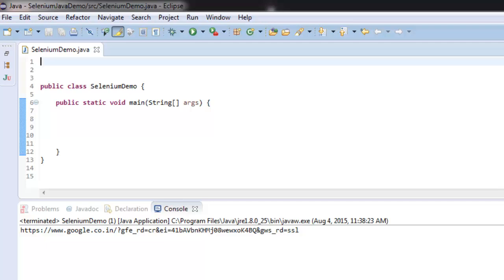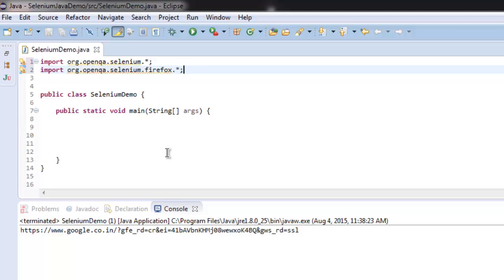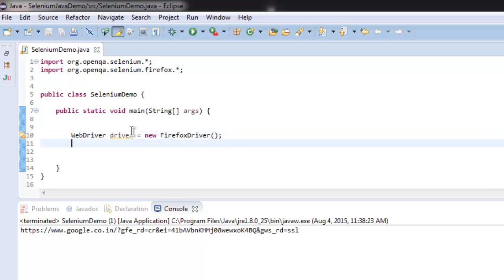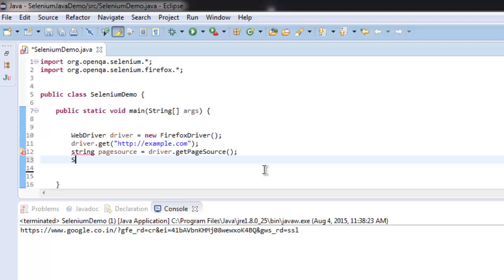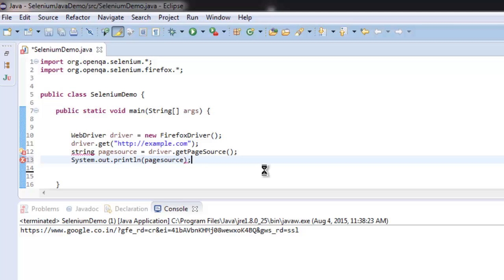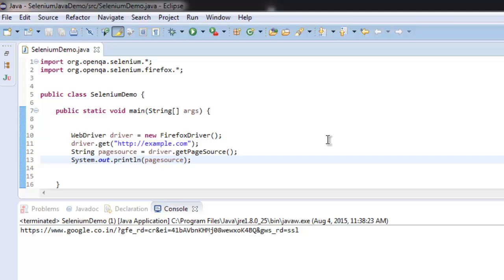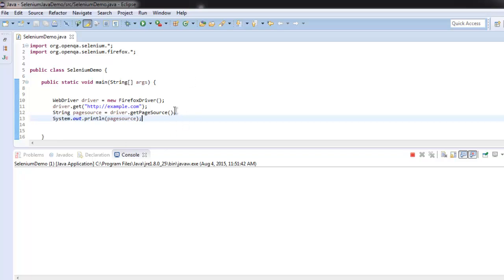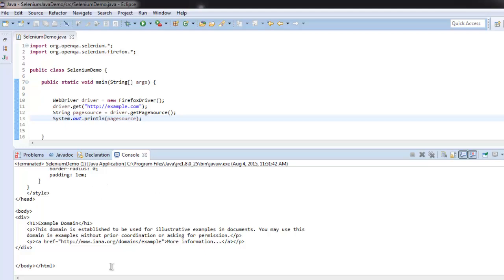HTML Page Source using Selenium Java Webdriver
Learn how to get HTML Page Source using selenium java webdriver.